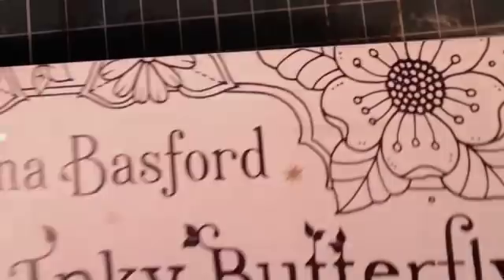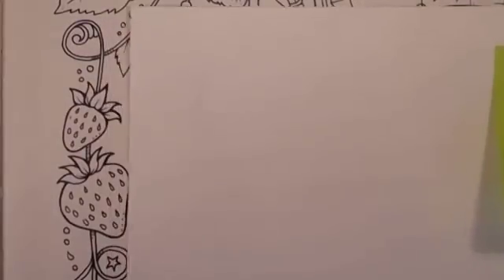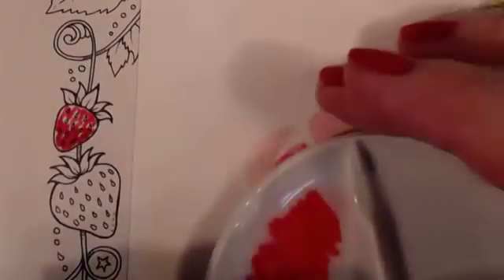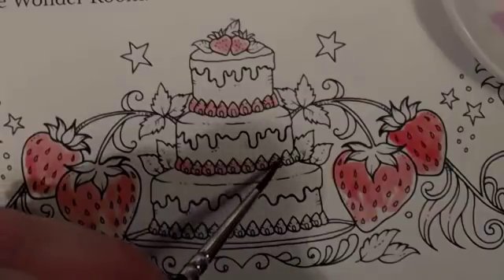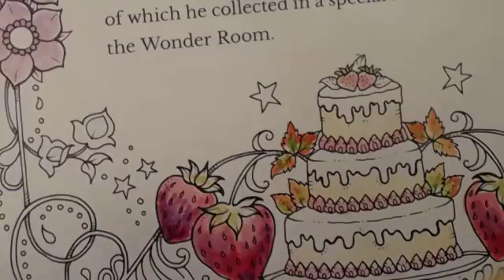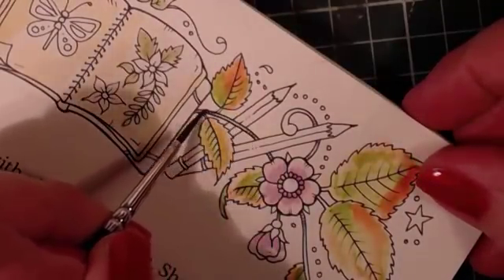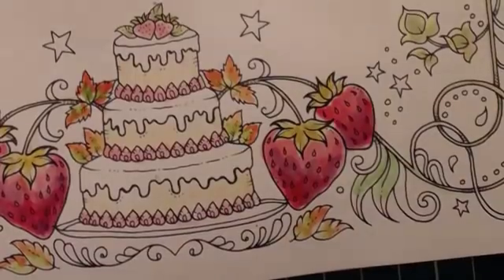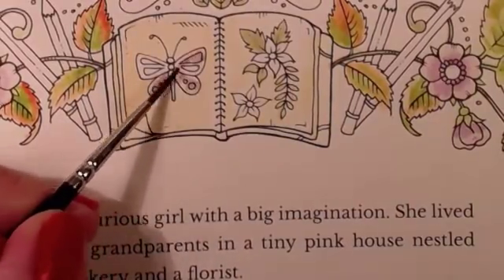Johanna Basford's Ivy and the Inky Butterfly in Derwent Graphik liner acrylic ink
Derwent Graphik liner acrilyc ink in ivy and the inky butterfly - Captured Live on Ustream